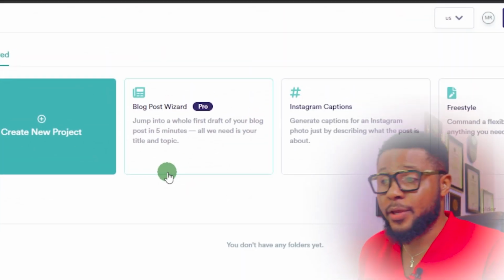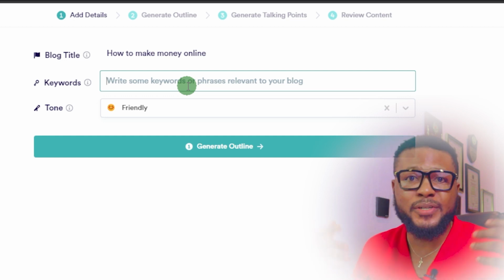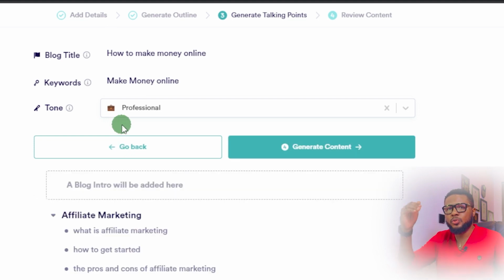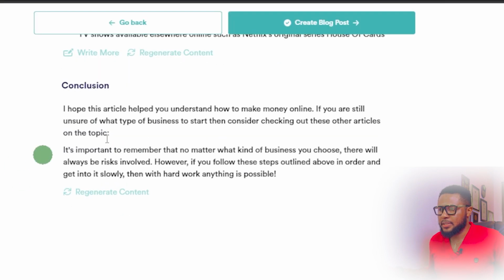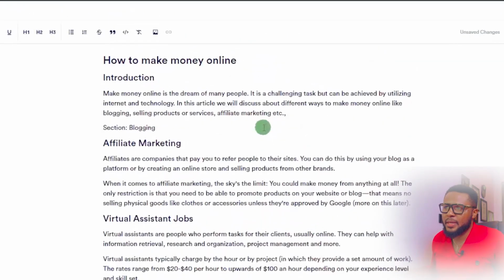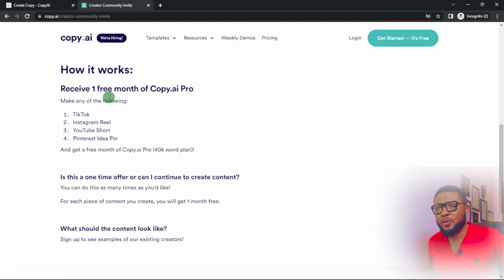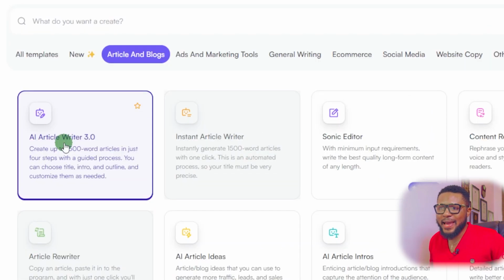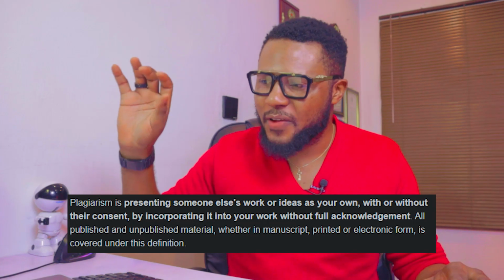How to write a Blog Article in 2 Mins like a COPYWRITING Expert | Copywriting Tutorial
Ready to write like a copywriting expert? In this Copywriting Tutorial, I'll show you how to write a Blog Article in 2 minutes, like a copywriting pro.

If you're looking to write catchy Blog Articles that will get you noticed online, then this video is for you! In this Copywriting Tutorial, I'll show you how to create a strong headline, create an attention-grabbing introduction, and write persuasive paragraphs that will convert readers into leads and customers!

In today's world, you can become a copywriting expert without any copywriting skill.